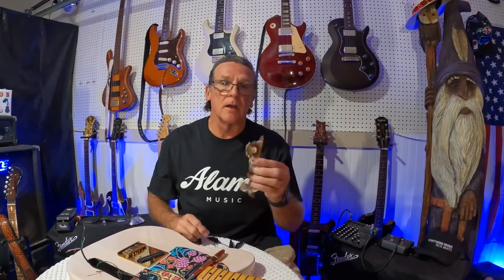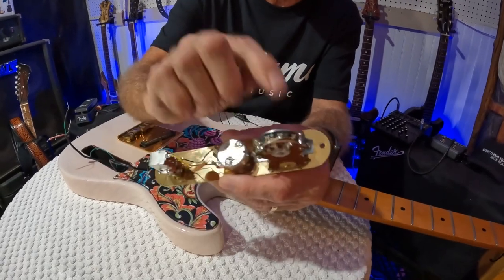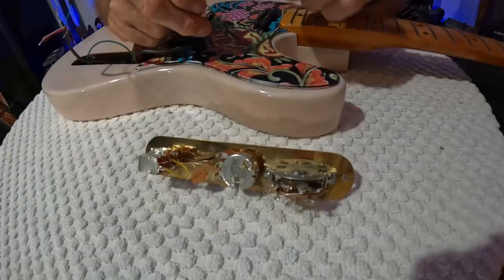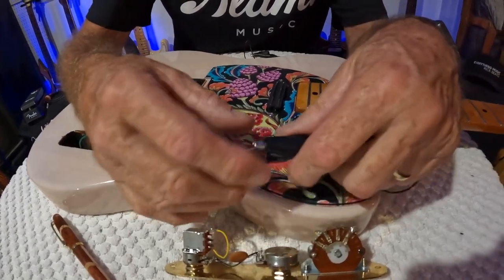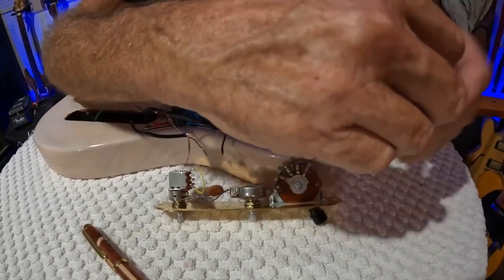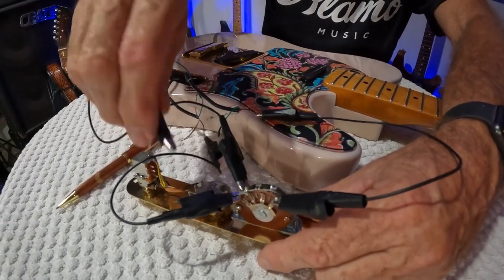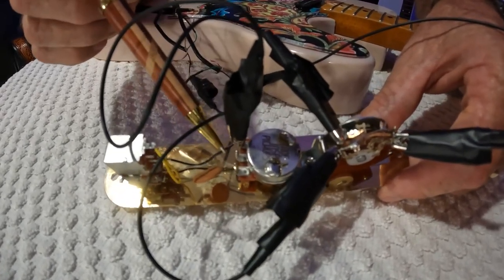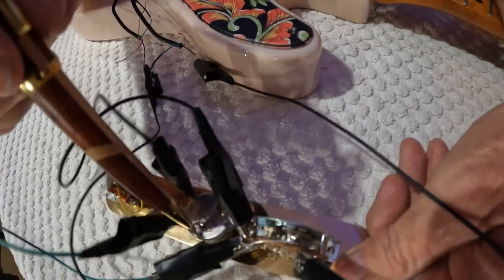How to DIY Wire 3 Way Blade Switch to Hot Rails Seymour Duncan type wiring Telecaster Fender Squier